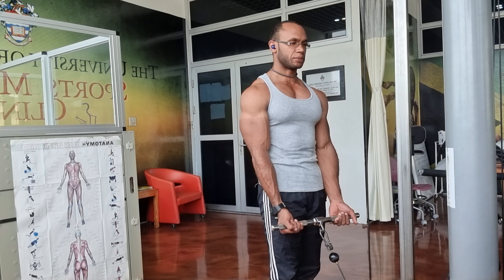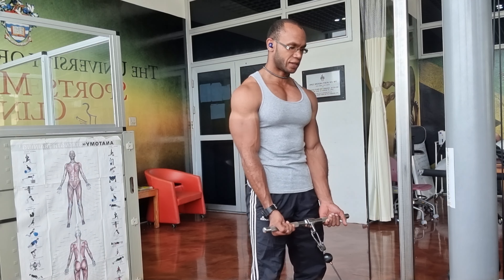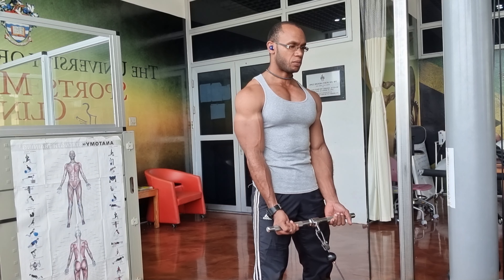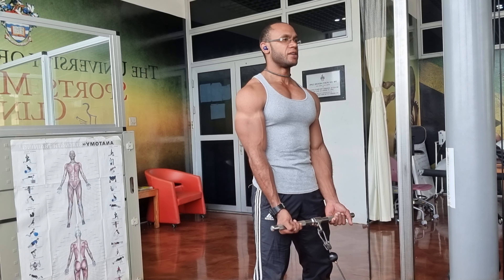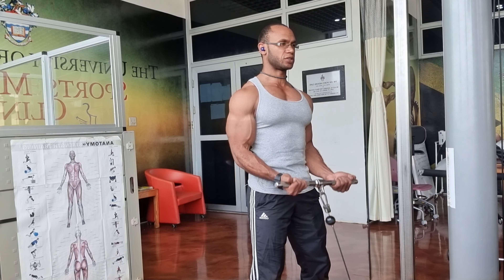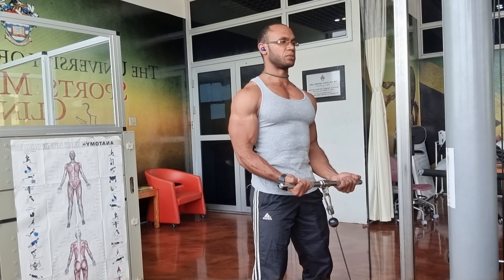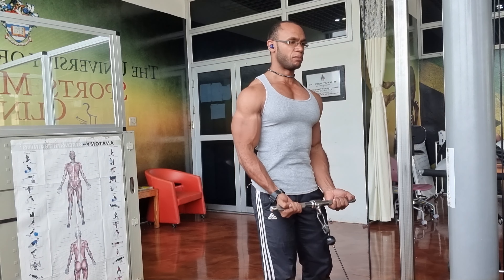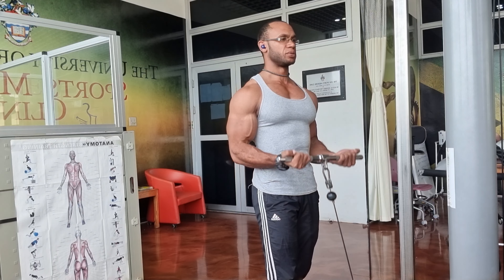Standing Cable Biceps Curls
short demonstration on how to perform the standing cable biceps curls